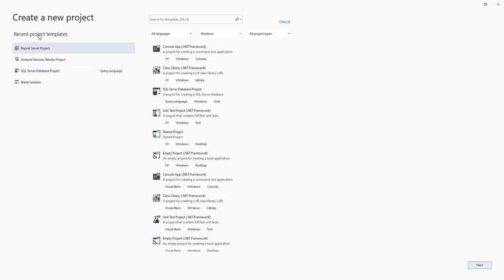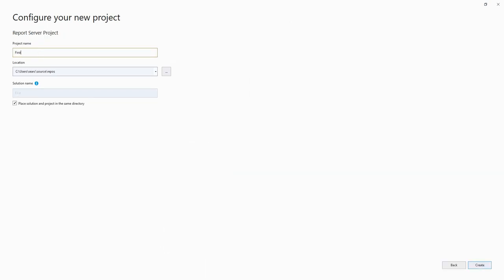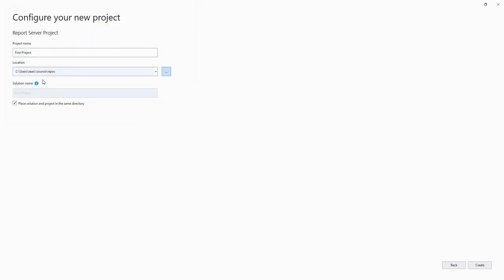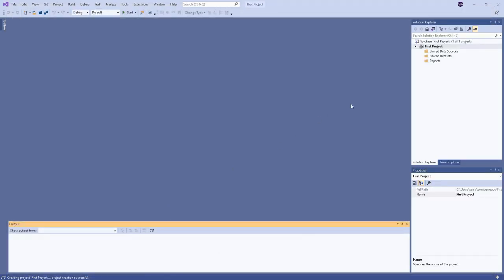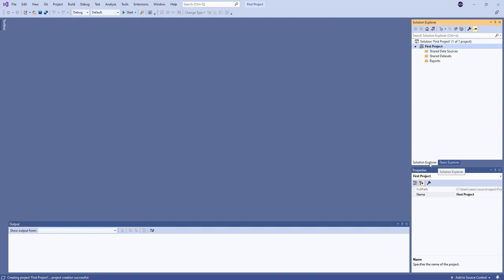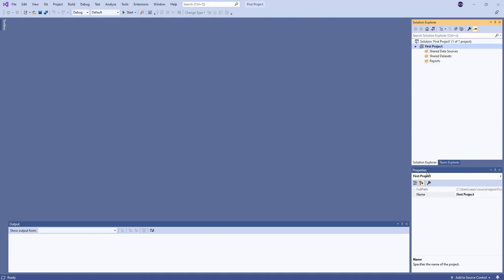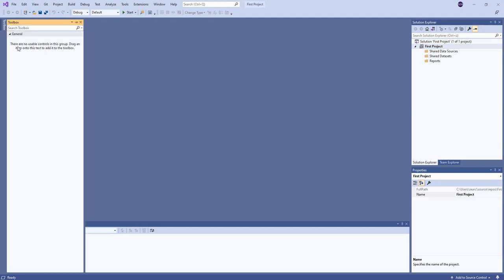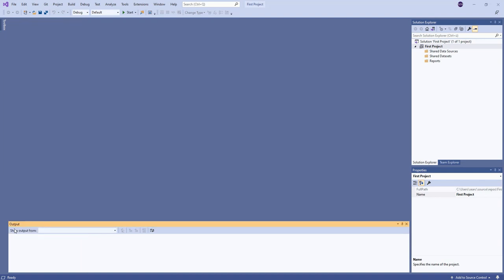How to create SSRS Report Server Project - 05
In this video you will learn that how to create how to create SSRS Report Server Project step by step.